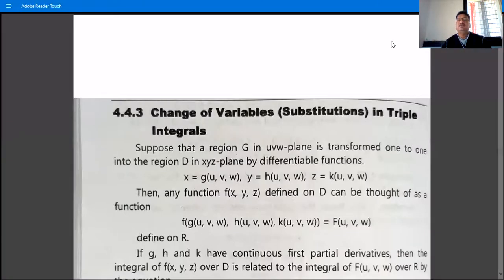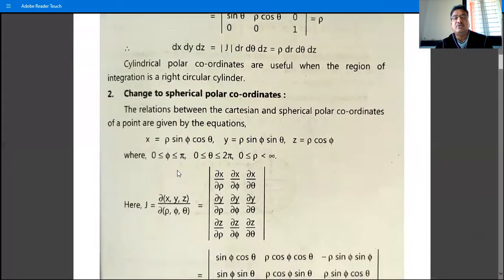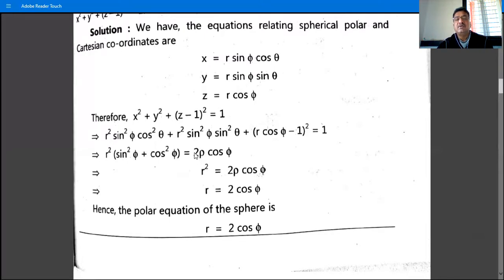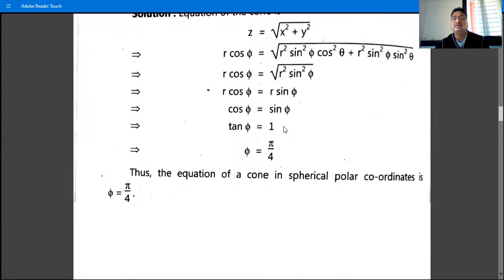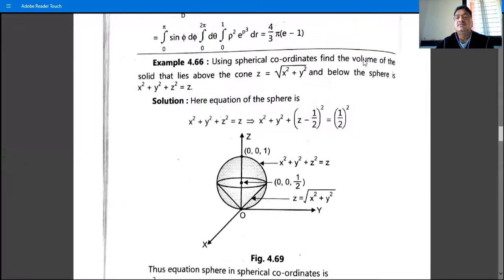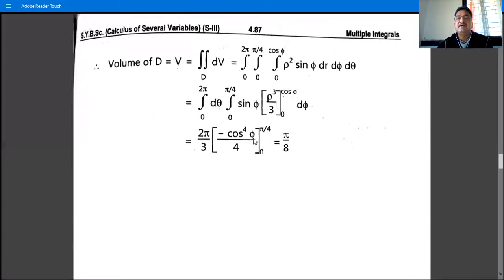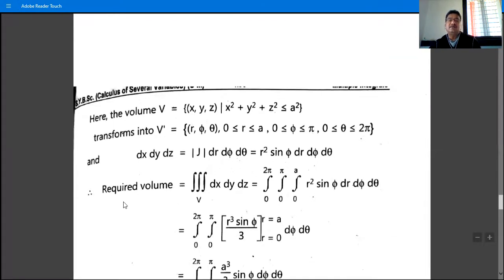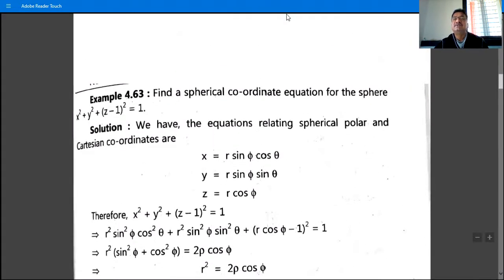40.S.Y.B.Sc. Multiple Integral-17 Dr.B.D.Gavhane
Change of Variable in triple integral - Examples